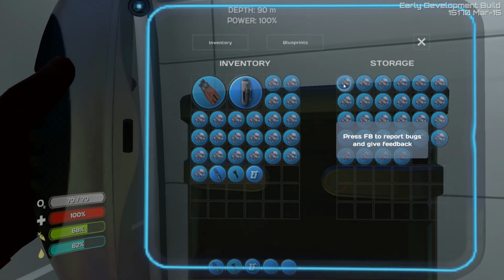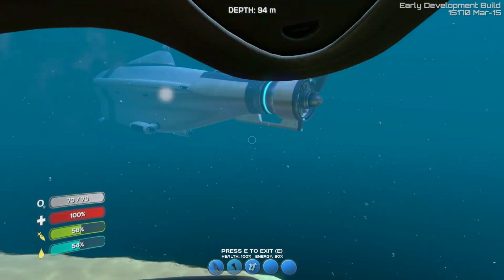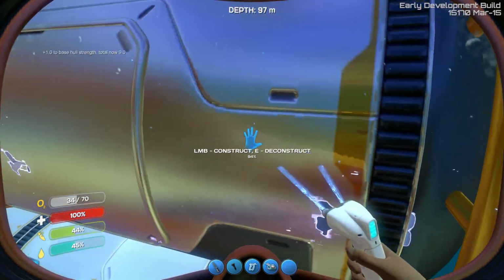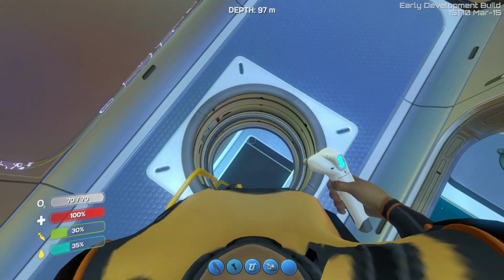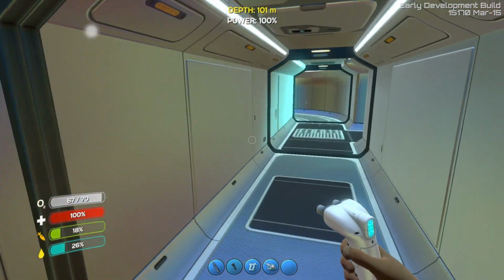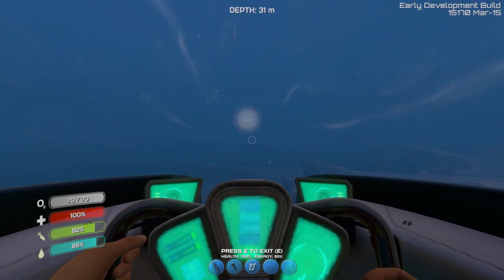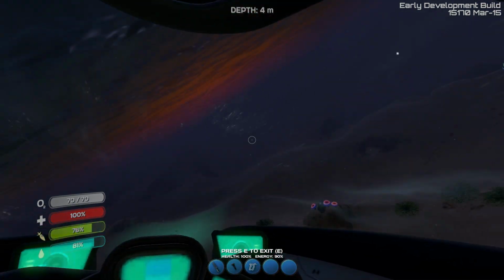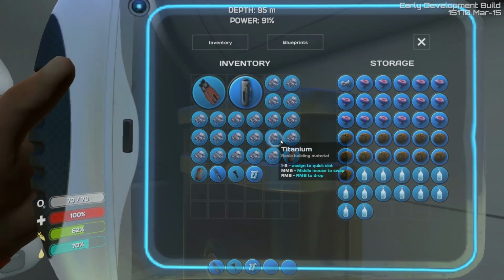Subnautica Gameplay / Let's Play (S-2) -Ep. 8- "Multi-Level Base"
You can download Subnautica from one of the following official websites.

Is Subnautica a good game? Or should you pass?